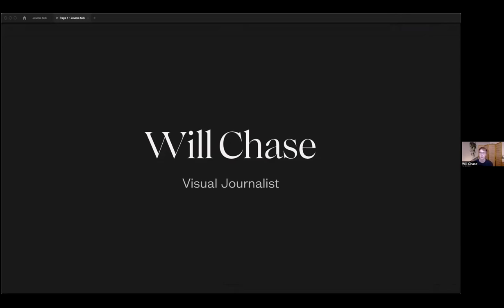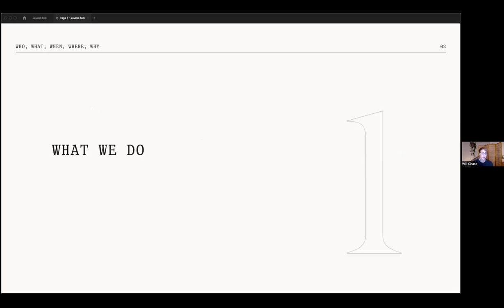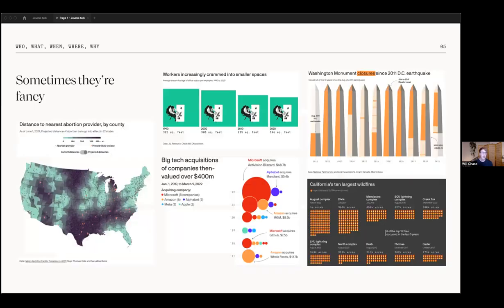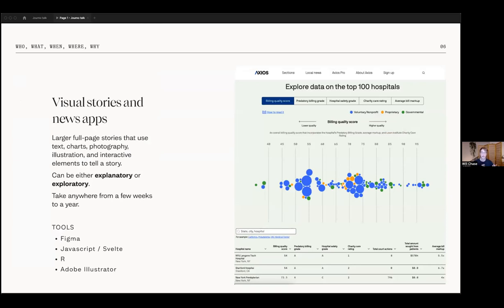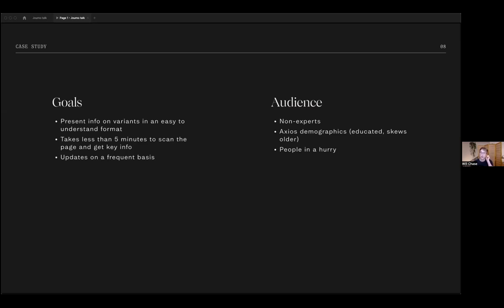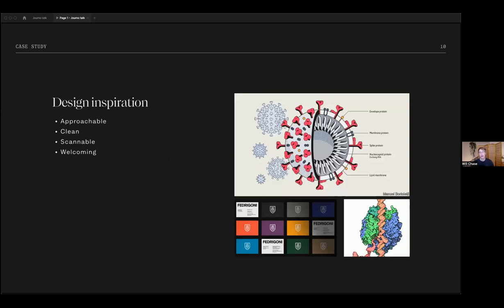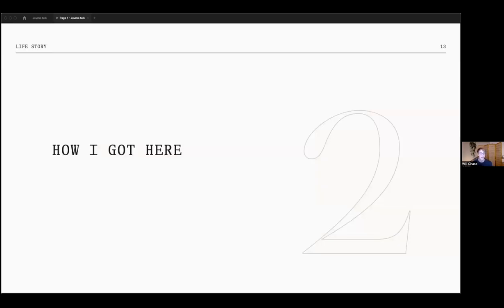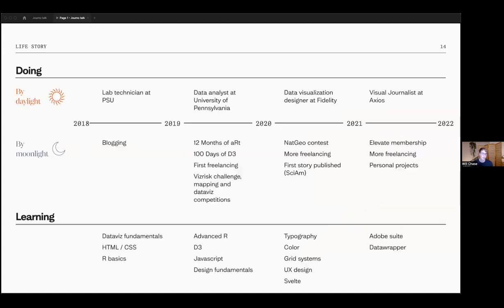R-Ladies New York (English) - Behind the scenes of visual journalism - Will Chase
"Behind the scenes of visual journalism"
Speaker: Will Chase (Twitter: @W_R_Chase)

Abstract: In this talk, I'll take you behind the scenes of how visual journalism works on the day to day. I'll talk about the tools we use, the challenges and rewards of journalism, and show the process of developing a visual story. I'll also discuss my own journey of being self-taught in data visualization and going from academia, to business, to journalism.